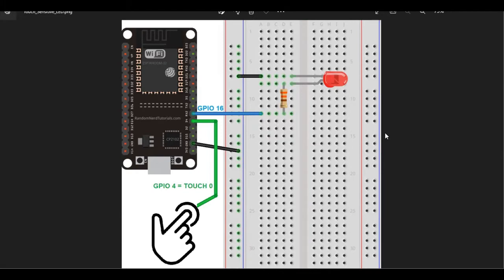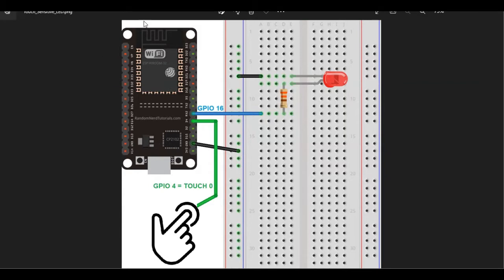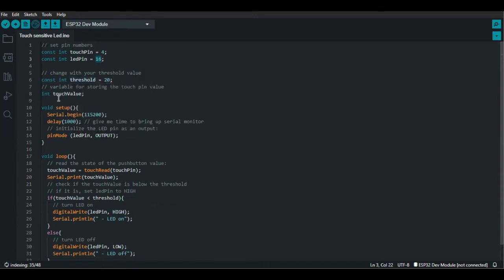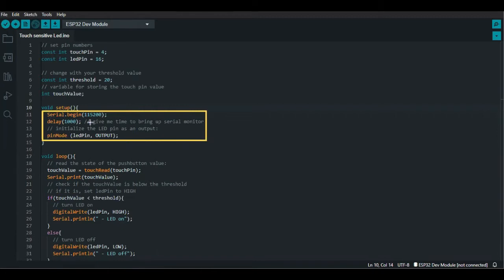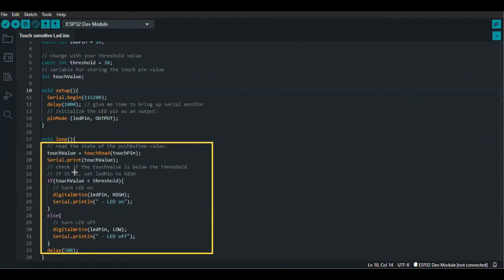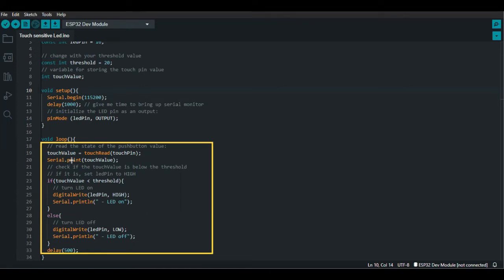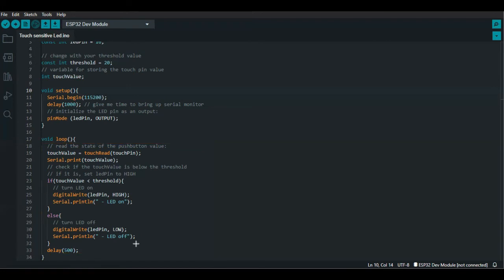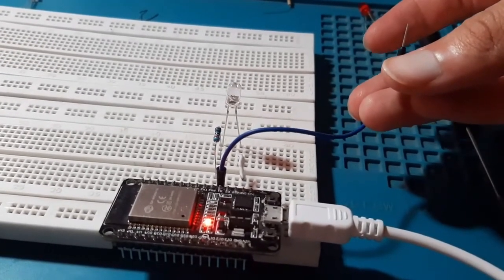ESP 32 Touch Sensors